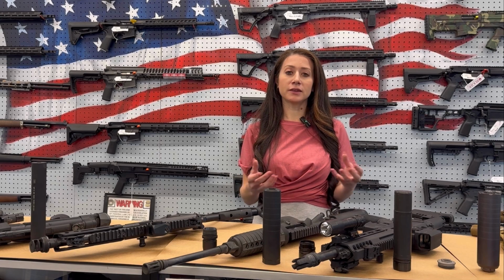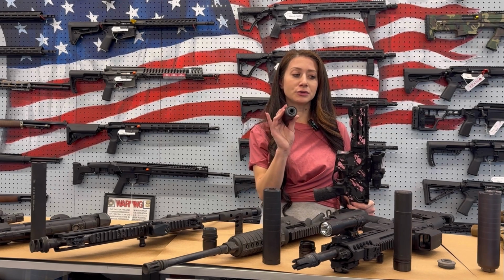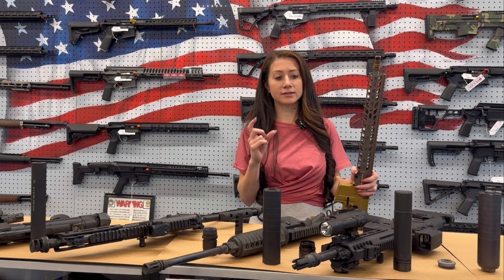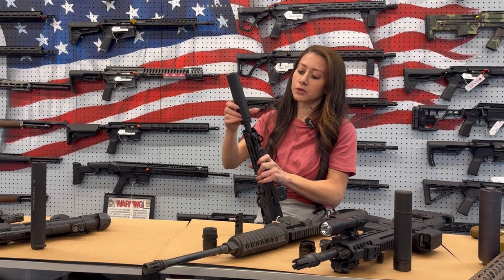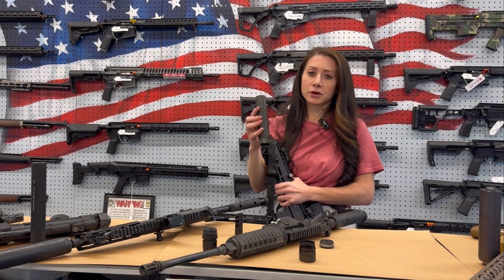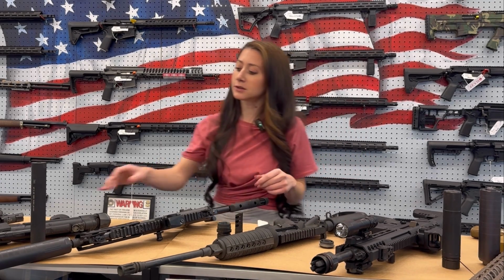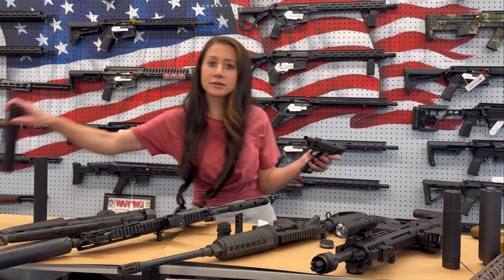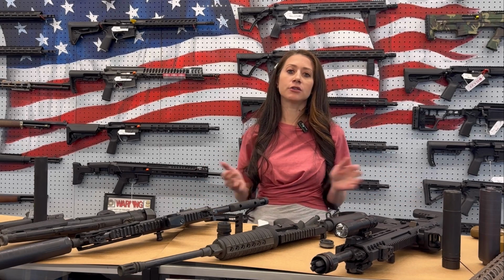Suppressor Mounting Options Explained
With many customers coming in to check out suppressors, we get many questions regarding all topics. Today. Melissa wanted to break down the various mounting options available. In the upcoming weeks, we’ll try to make another video answering other frequently asked question our customers have. For further clarification, just stop in and see us! We are open Tuesday through Sunday 9:30 AM to 4pm.